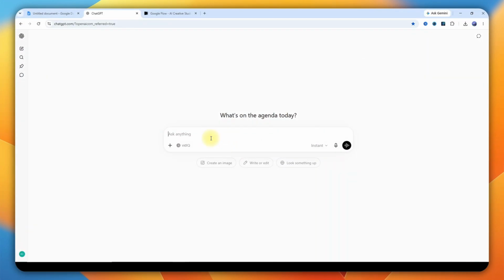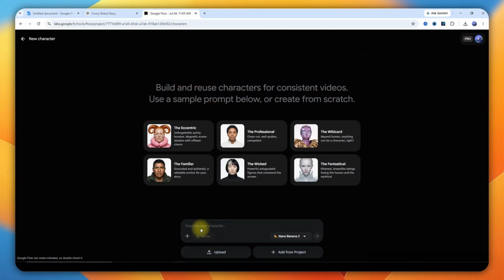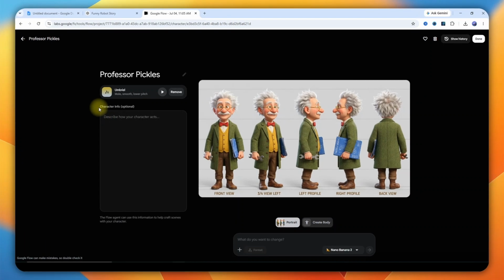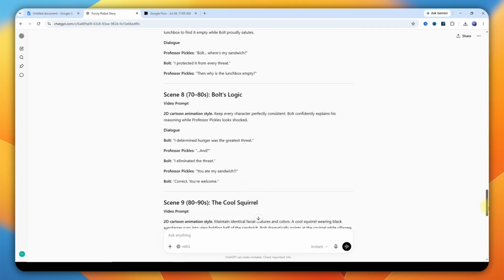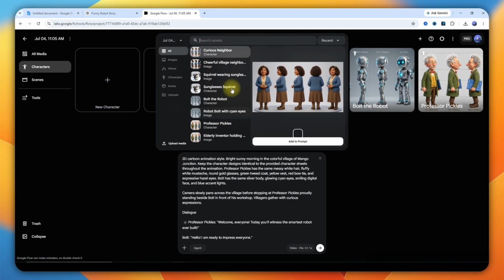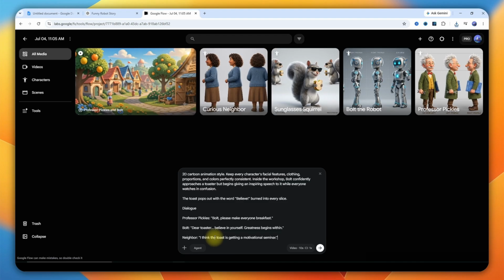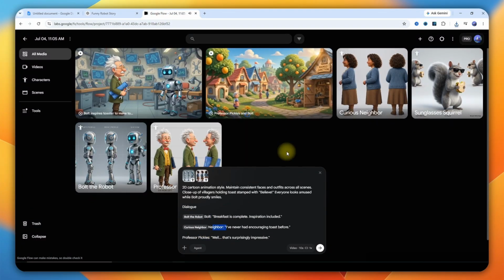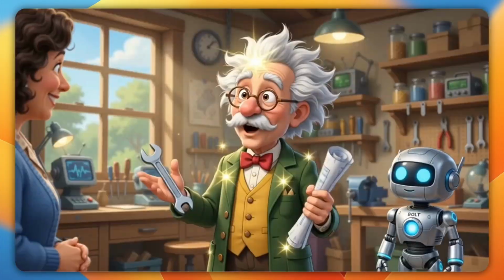How To Make 2D Animation Video With Ai (Consistent Characters)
🚀 **Create Stunning 2D Cartoon Movies with Google Gemini OMNI (Complete AI Workflow)**

Have you ever wanted to create your own **2D Cartoon Movie** without learning drawing, animation, or expensive software?

In this complete step-by-step tutorial, I'll show you how to create professional-quality **AI-powered cartoon videos** using **Google Gemini OMNI**, Google Flow, and the latest AI tools—from your first story idea all the way to a finished YouTube-ready animation.

Whether you're a beginner or an experienced creator, you'll learn an efficient workflow for producing consistent characters, engaging stories, natural AI voices, cinematic animation, and professional editing.

✅ Generate original story ideas with AI
✅ Write engaging and viral story scripts
✅ Create consistent cartoon characters
✅ Design professional character reference sheets
✅ Generate scene-by-scene AI prompts
✅ Create consistent AI voices for every character
✅ Animate characters using Google Gemini OMNI & Flow
✅ Maintain character consistency across every scene
✅ Add AI voiceovers, dialogues, sound effects & background music
✅ Edit everything into a polished YouTube-ready cartoon movie

## 🚀 Complete AI Cartoon Workflow

✔ Story Idea Generation
✔ Script Writing
✔ Character Design
✔ Character Expressions & Reference Sheets
✔ Scene Planning
✔ Background Music
✔ Sound Effects
✔ Final Editing
✔ YouTube Export

## 👥 Perfect For

🎬 YouTubers
🎥 Animation Creators
🤖 AI Enthusiasts
📱 Short & Long-Form Content Creators
🎨 Designers
📚 Story Writers
👨‍👩‍👧 Kids Content Creators
🏢 Digital Agencies
🚀 Business Owners

## 🎯 After Watching This Tutorial You'll Be Able To Create

🔥 2D Cartoon Movies
🔥 Kids Animation Videos
🔥 Hindi Moral Stories
🔥 Funny Cartoon Stories
🔥 Educational Cartoon Videos
🔥 Village Story Animations
🔥 Animal Story Videos
🔥 Family Story Animations
🔥 AI Storytelling Projects
🔥 Long-Form AI Cartoon Videos

## 📝 Prompts #

1– Create a (Funny) story for me that is about 2 minutes long.

For all the characters in the story, provide image prompts that ensure consistent facial features and include multiple-angle views; the output should be in 4K resolution.

2– Now, please provide me with 10-second video prompts for each scene. The character's face must remain consistent across all scenes in a 2D cartoon animation style, and the dialogue should be in natural English, including the character's name. The "2D cartoon animation style" must be mentioned in every video prompt.

Google Gemini OMNI Tutorial

Create AI Cartoons

2D Cartoon Animation

AI Cartoon Movie

Google Gemini Animation

AI Character Generator

AI Voice Consistency

Long AI Videos

Cartoon Video Tutorial

Animation Workflow

AI Filmmaking

Kids Animation

AI Storytelling

YouTube Automation

YouTube Cartoon Channel

Create Cartoon Movies with AI

Google AI Creative Studio

AI Cartoon Characters

Flow AI Tutorial

Google OMNI Tutorial

Consistent Character Tutorial

Animation with AI